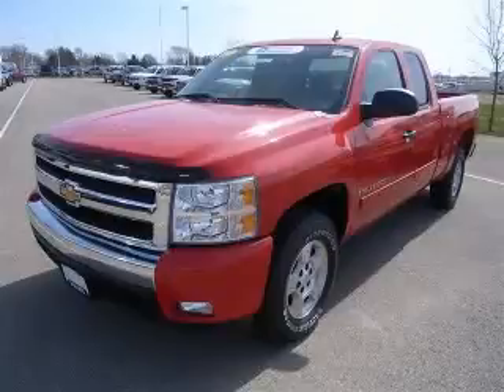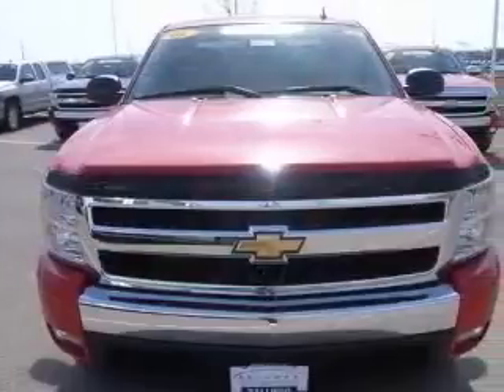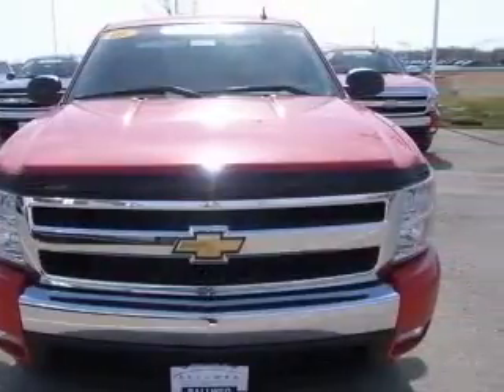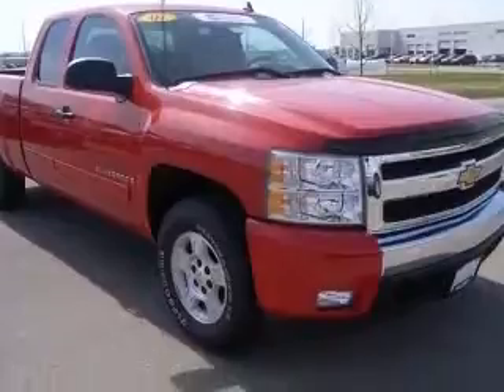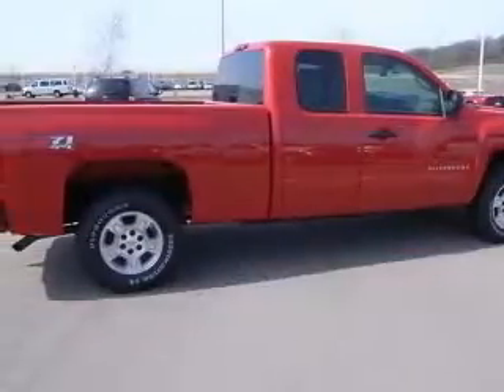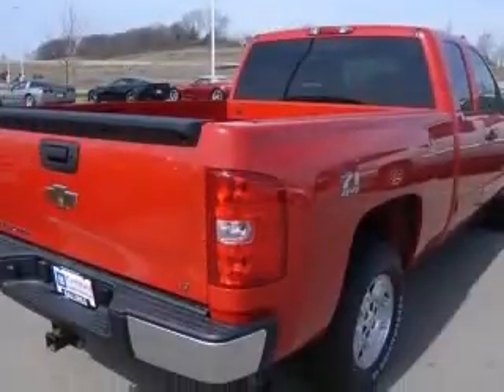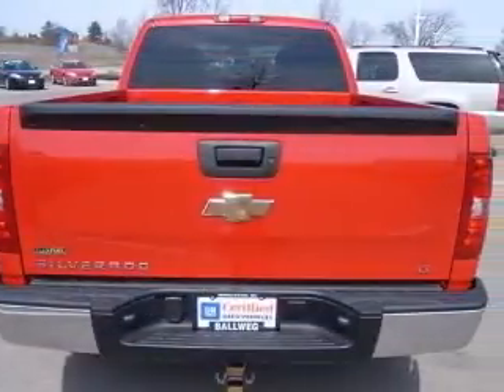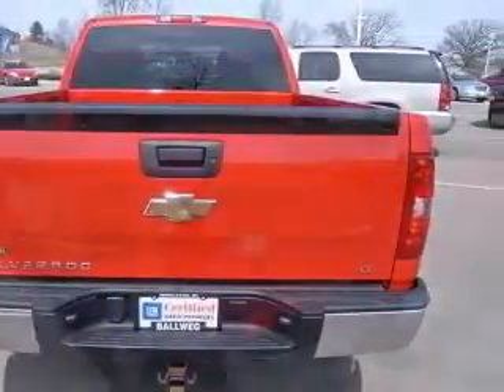2007 Chevrolet Silverado 1500 Middleton WI Ballweg Chevrolet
Ballweg Chevrolet
3605 Tribeca Drive

2007 Chevrolet Silverado 1500 LT1
Engine: 5.3L V8
Trans: Automatic 4-Speed
Color: Red
Mileage: 67,378